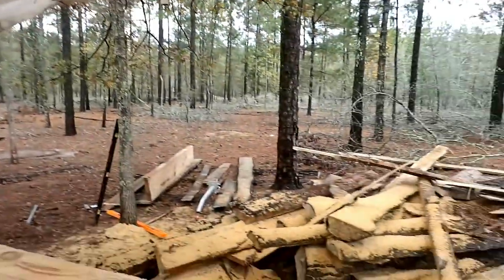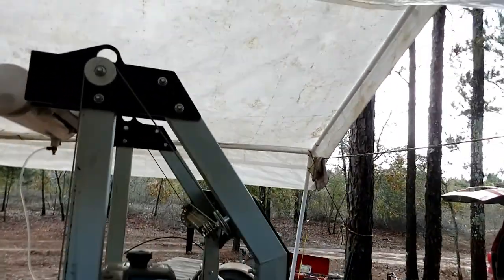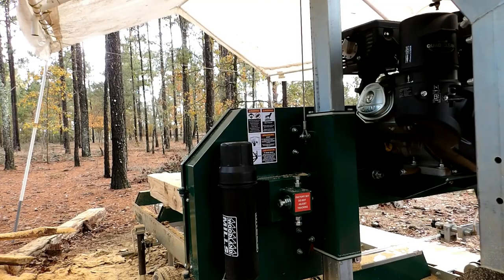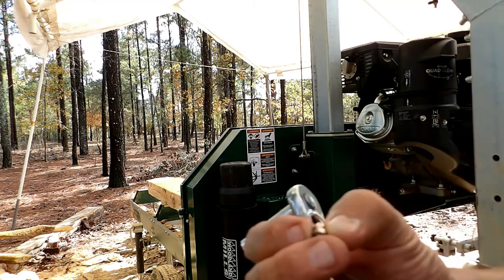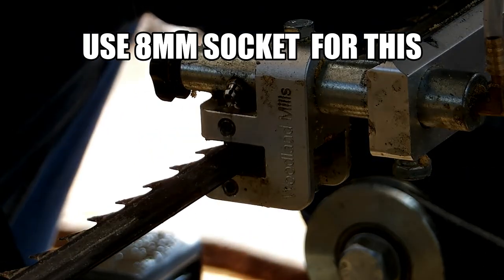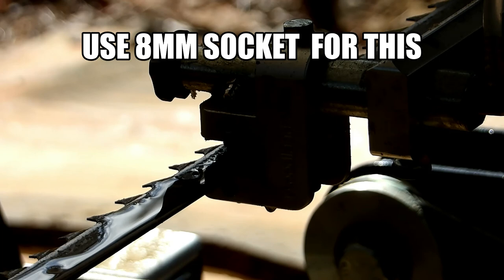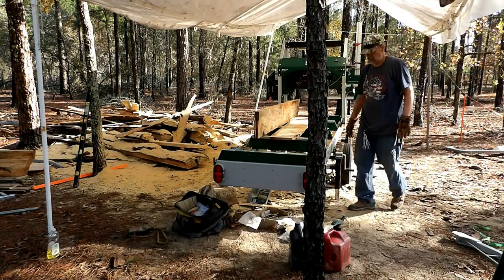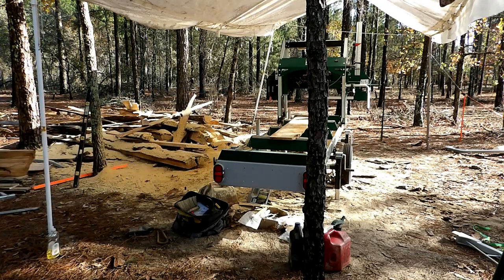Adjusting Carburetor on Woodland Mills HM130 MAX / Finishing huge log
In this video, we finish the huge log. Watch as Daniel adjusts the carburetor on the Kohler Command PRO CH440.